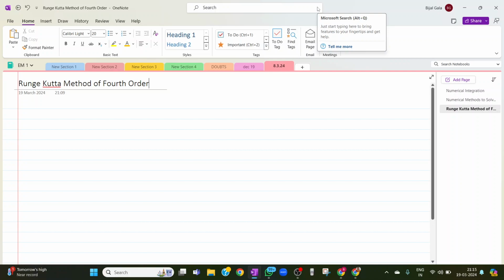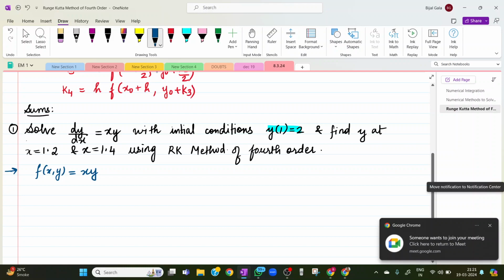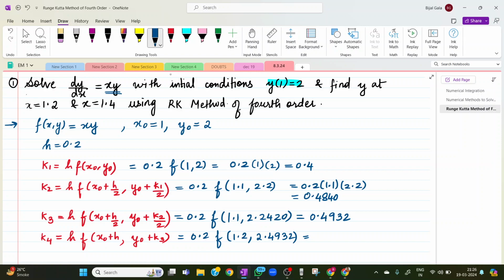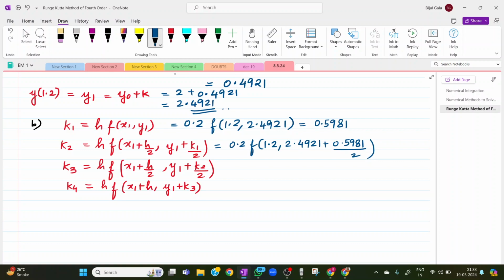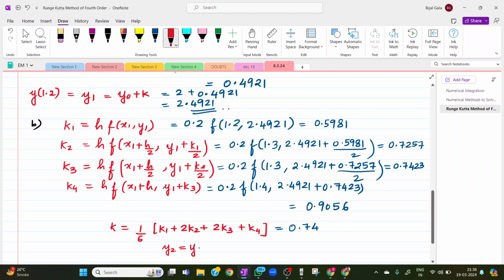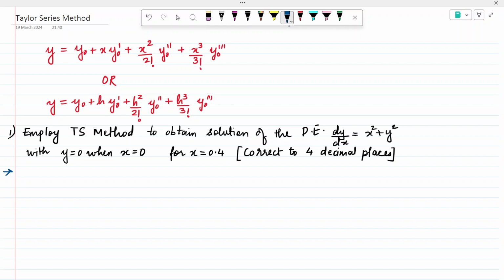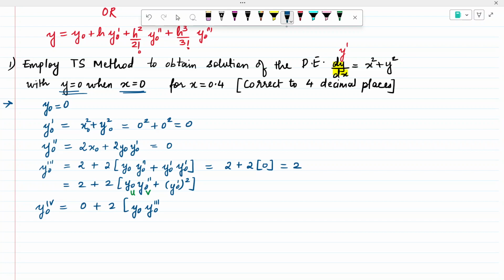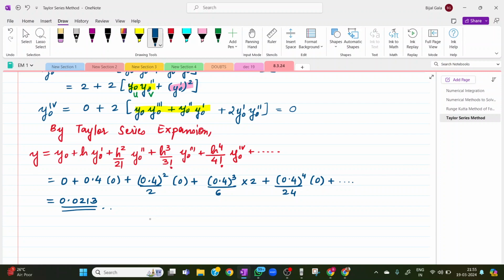Numerical Methods to Solve Differential Equations Part 2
Runge Kutta Method of Order 4 Taylor Series Method